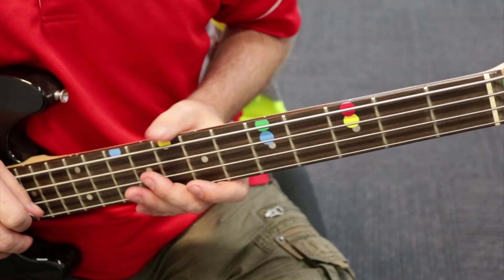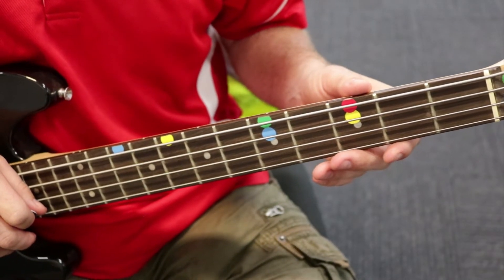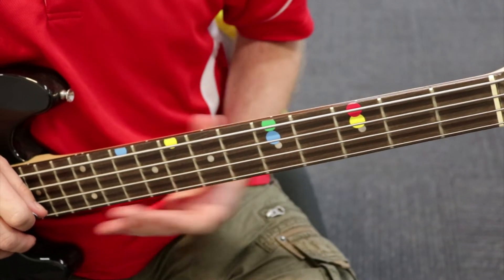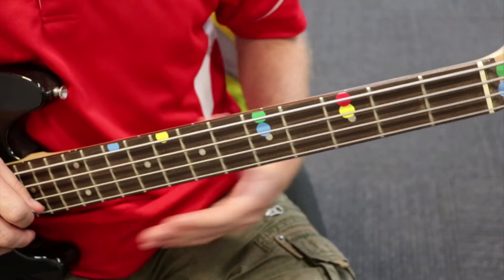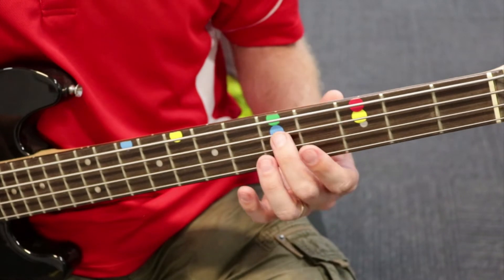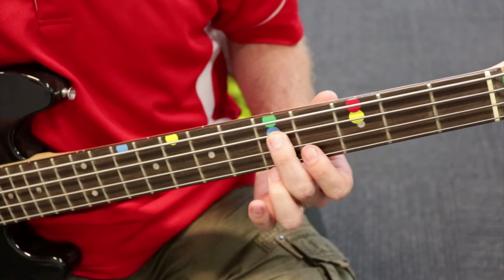Watermelon Sugar Bass PA1